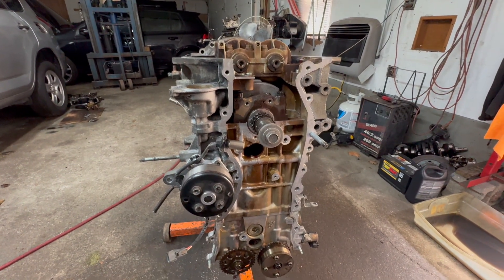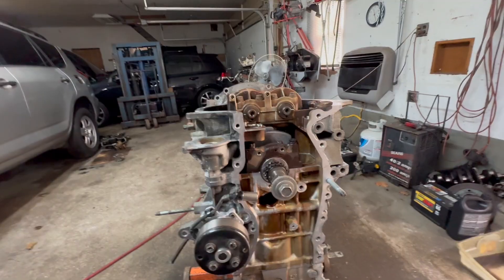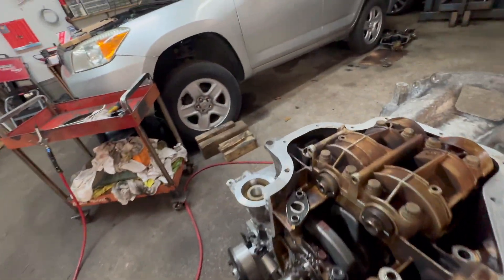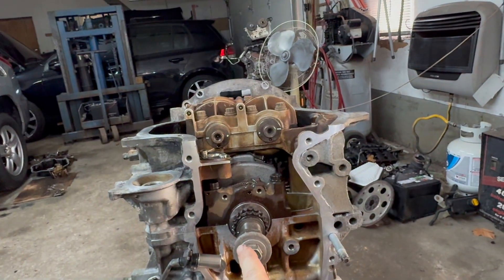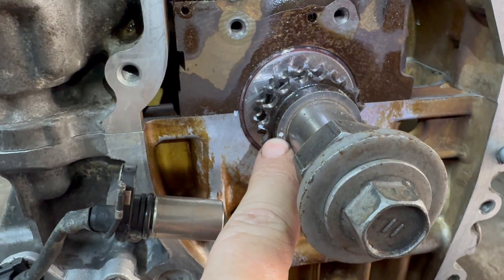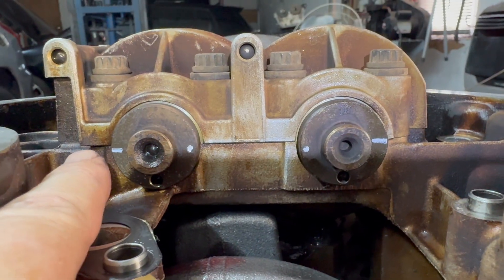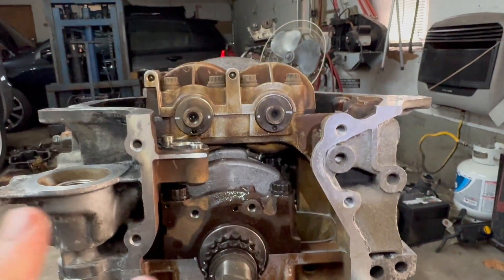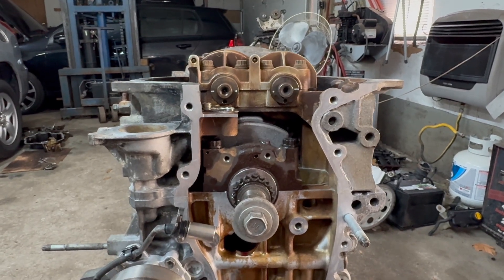How to Align Crankshaft & Balance Shafts on Toyota RAV4 / Camry 2.4L (2AZ-FE Engine)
Having trouble lining up the crankshaft and counterbalance shafts on your Toyota 2.4L engine? In this video, I walk you through the exact steps to properly align the crankshaft and balance shafts on the 2AZ-FE engine, commonly found in Toyota Camry, RAV4, and Scion tC models.

✅ Step-by-step alignment process
✅ Timing mark locations explained
✅ Tips to avoid engine vibration and damage
✅ Works for 2002–2015 2.4L Toyota engines

This is a crucial step during engine rebuilds. Make sure your engine runs smooth by getting this right!

🔧 Tools used:
🛠 Torque specs included
📌 Engine shown: Toyota 2AZ-FE 2.4L DOHC

🔧 Pro Tip: Always prime the tensioner before installing to prevent startup rattle.